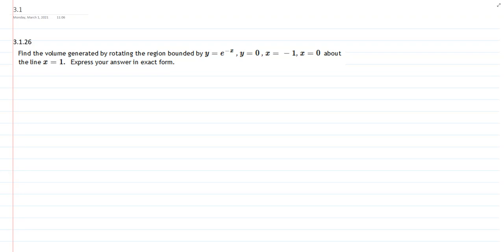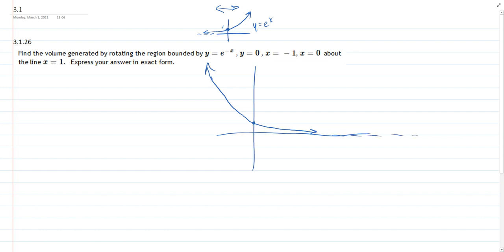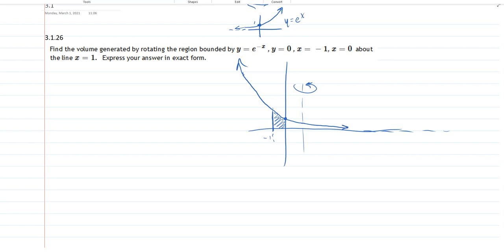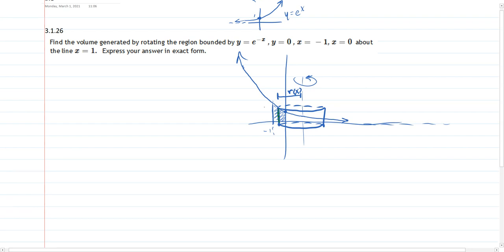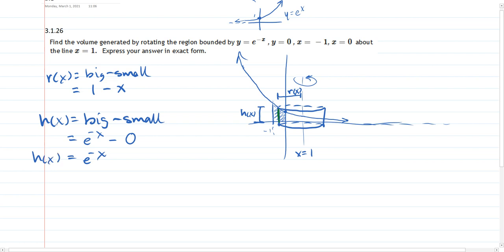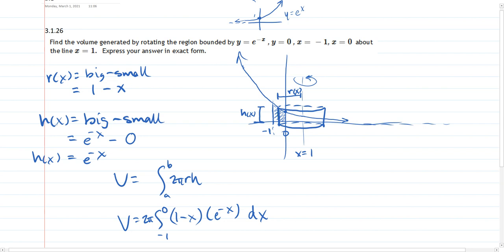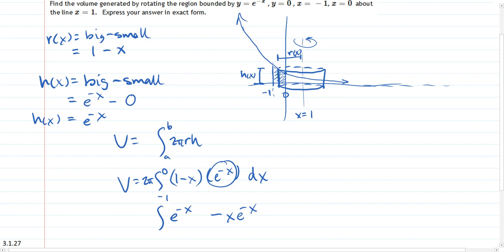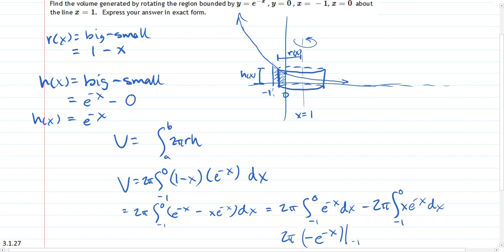252 HW 3.1.26